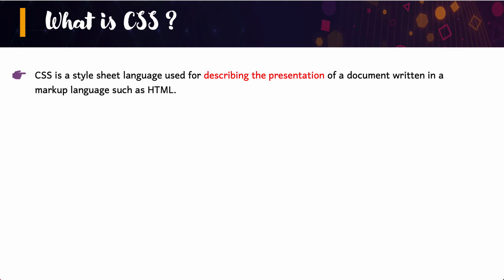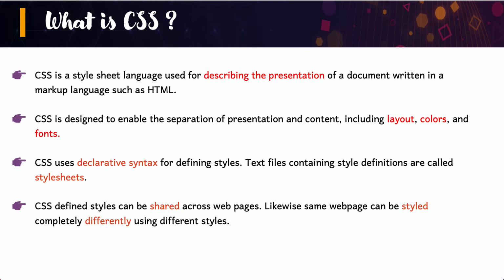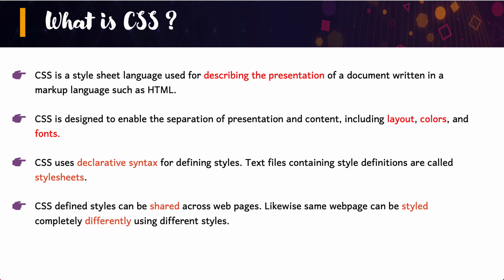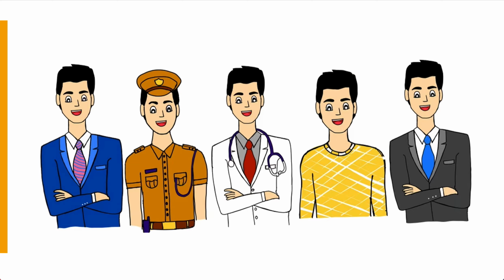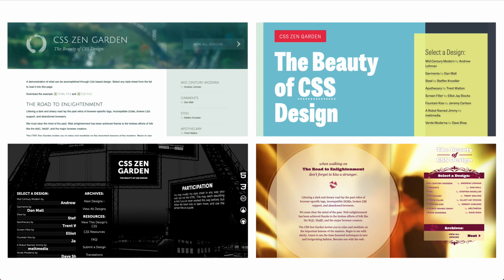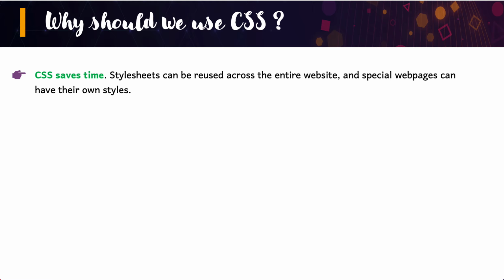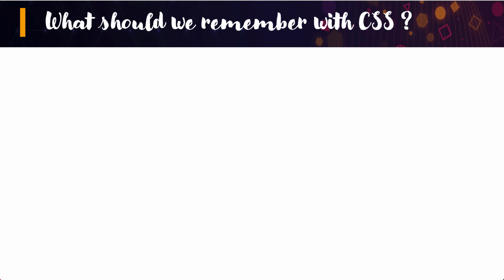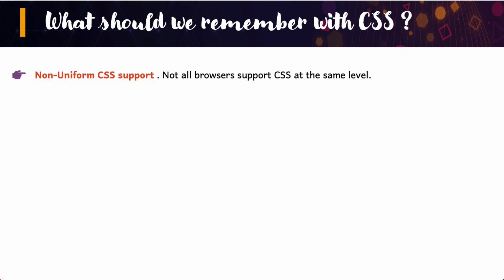Introduction | Lesson 1 | Fundamentals of CSS | Web Technology classes series | adhyaayii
Namaste Friends!

This 'Fundamentals of CSS'  series introduces learners to the world of Cascading Style Sheets (CSS) using which one can style HTML documents.

-Importance of CSS
-Advantages and